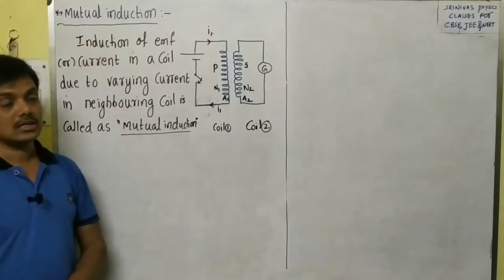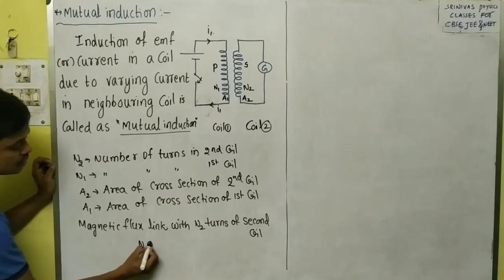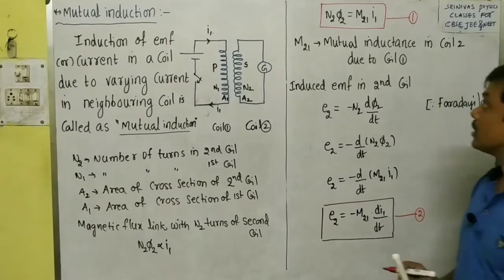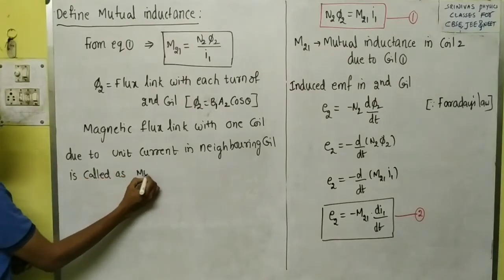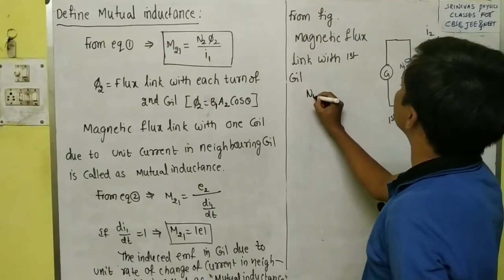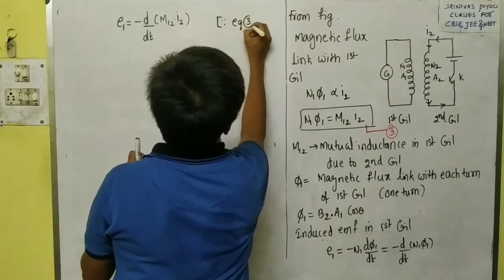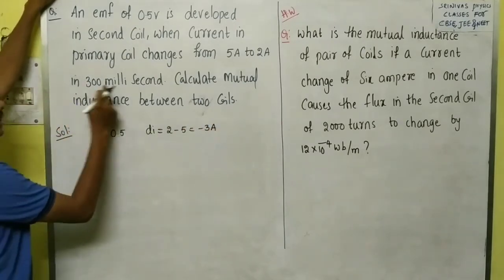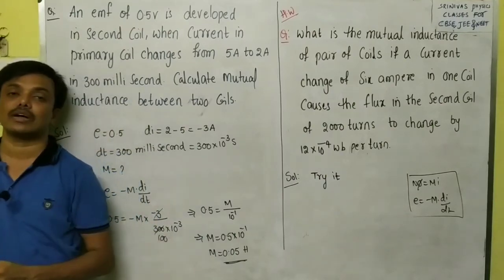Electro magnetic induction class 12 // Mutual induction & induced emf in mutual induction part 6.11